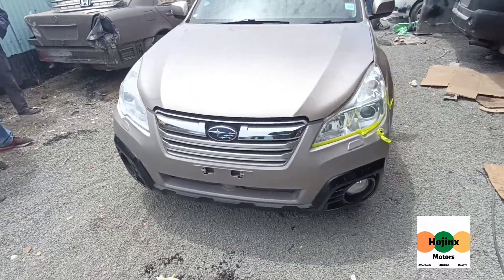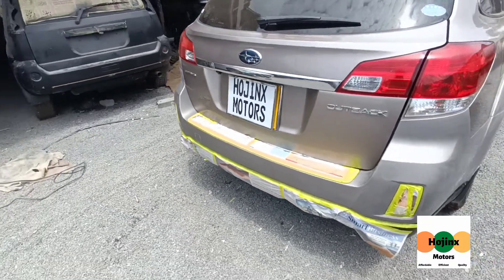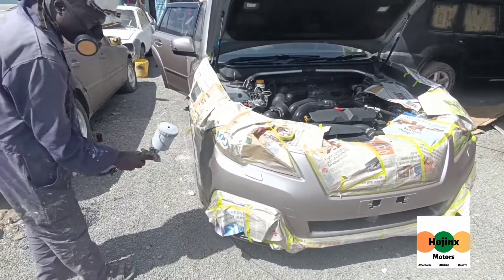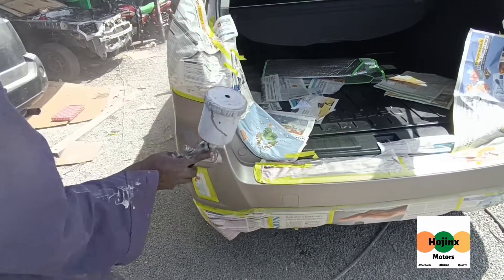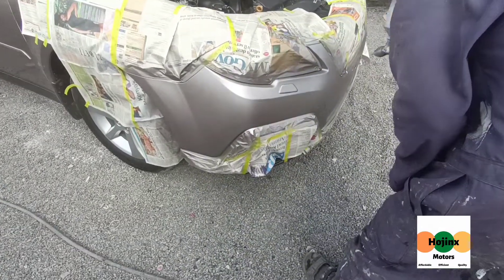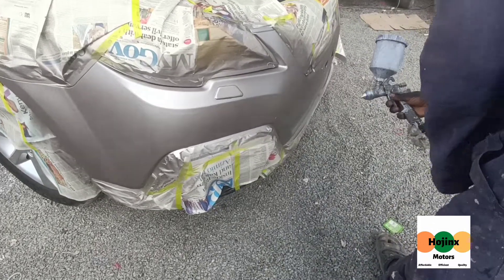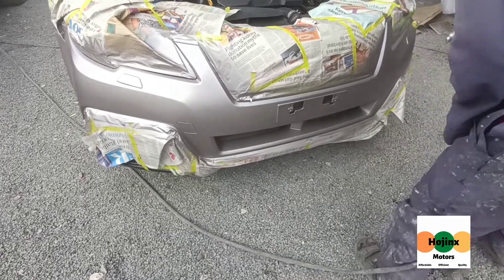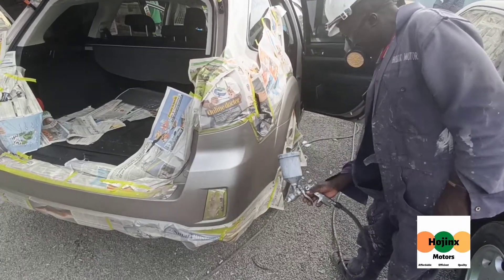Subaru Outback front and rear bumper repair and respray.